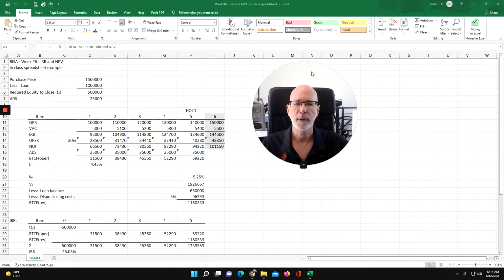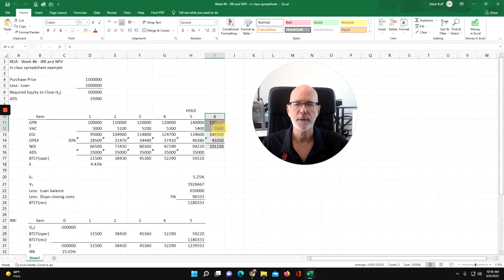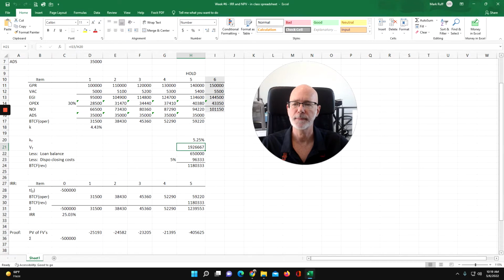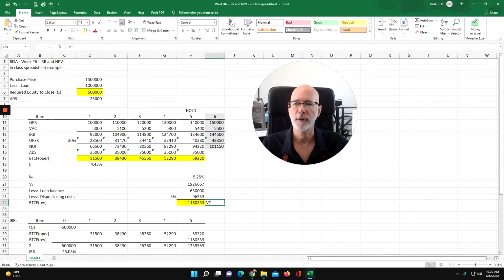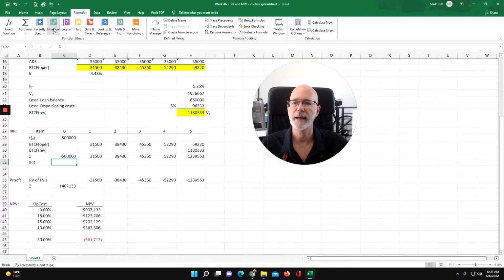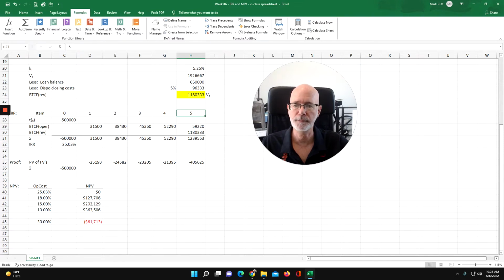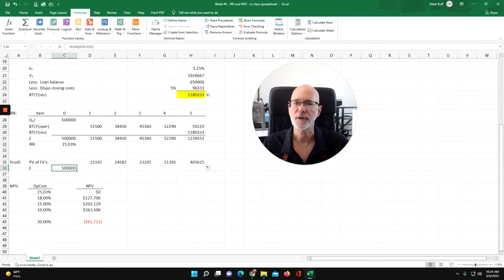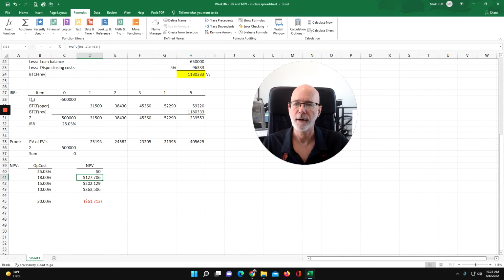In class spreadsheet - IRR and NPV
Learn how to calculate Internal Rate or Return (IRR) and Net Present Value (NPV) for real estate investments using Microsoft Excel.  This was an in-class example in Real Estate Investment Analysis at UCLA.